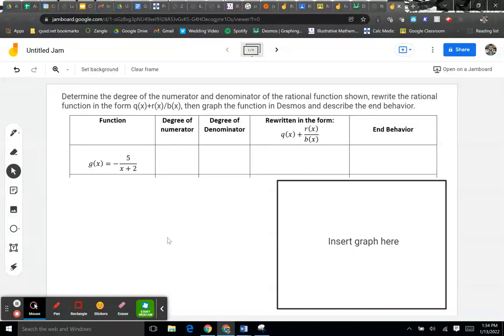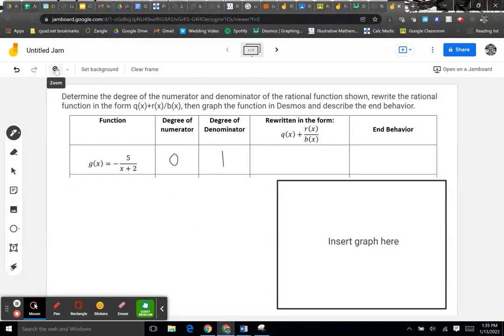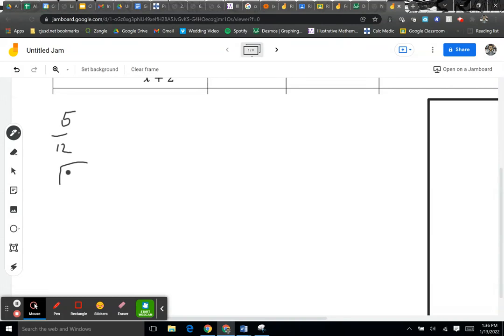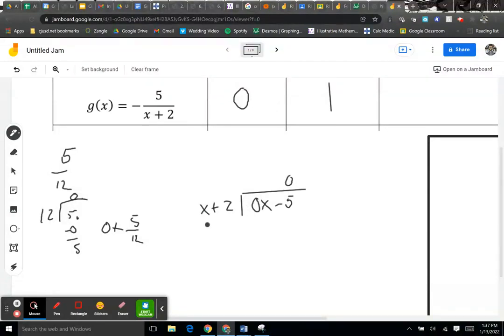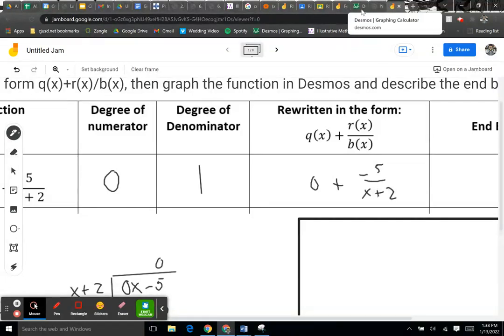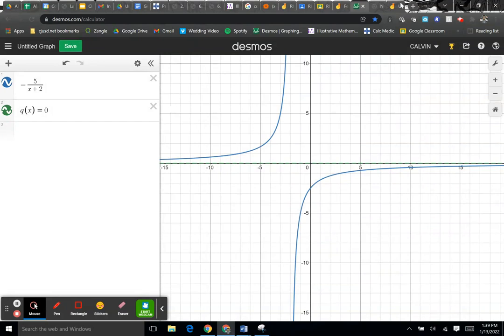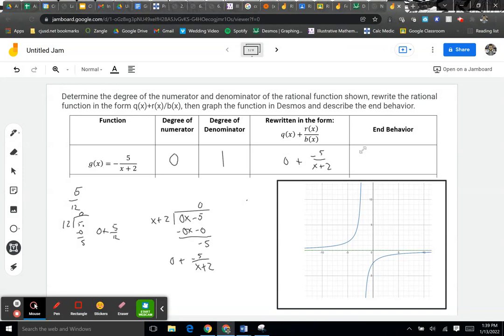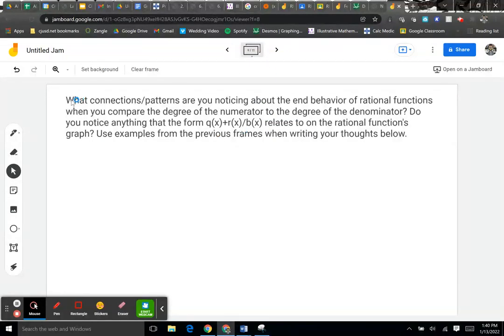EXAMPLE VIDEO: Exploring End Behavior of Rational Functions